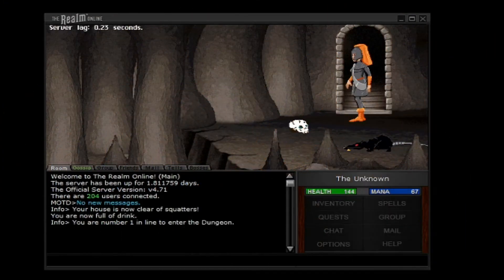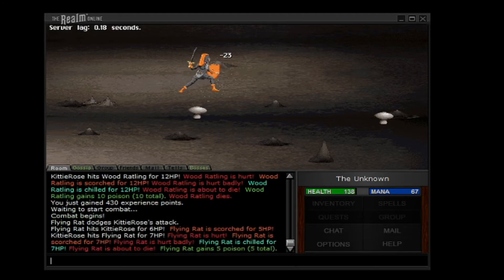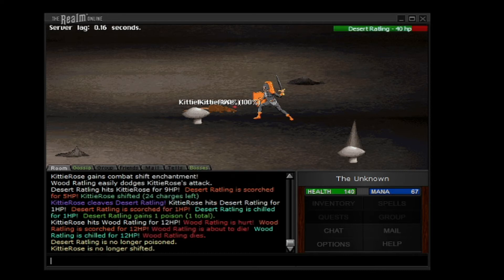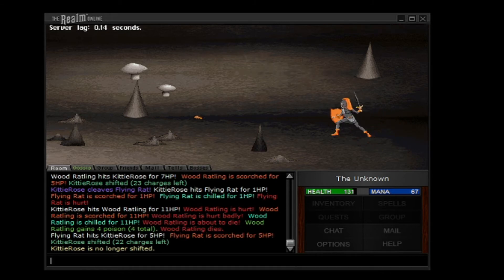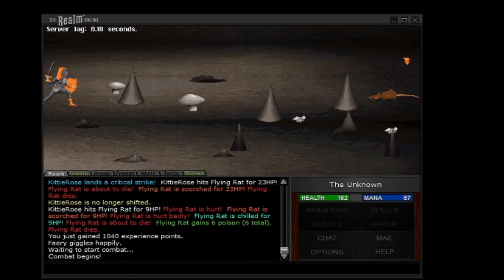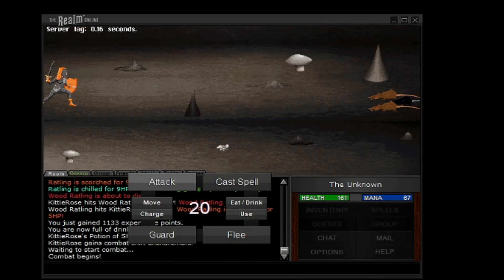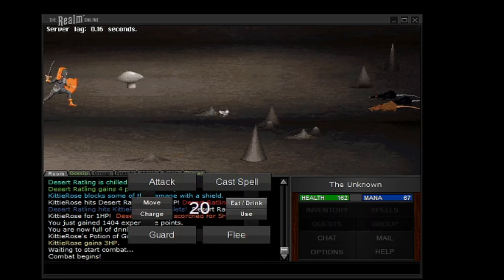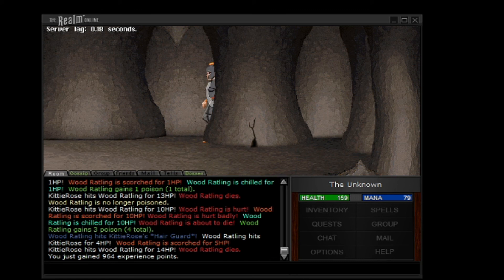TRO Adventurer Hunting Ep 66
Kittie Rose decided to head back to that tent to go hunting !!

Tumblr and Instagram Kittie Sims Gamer